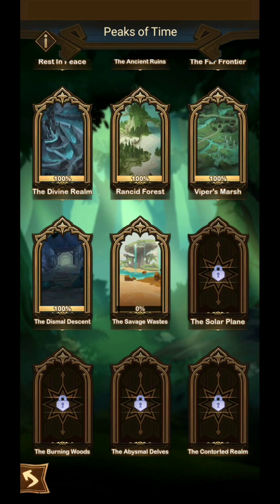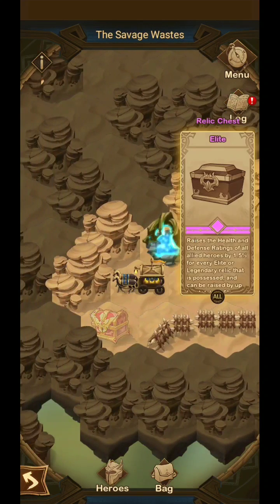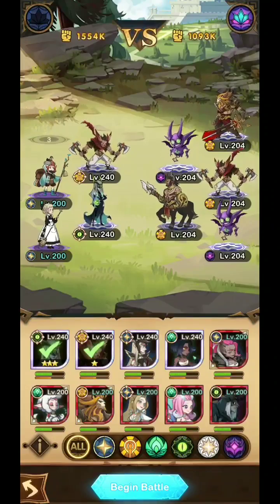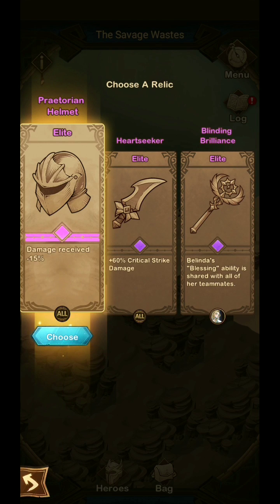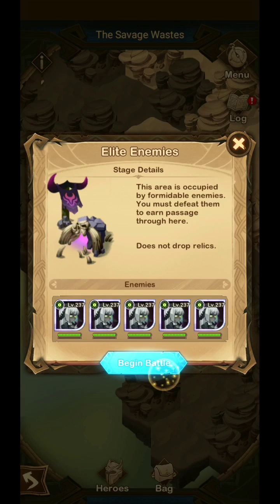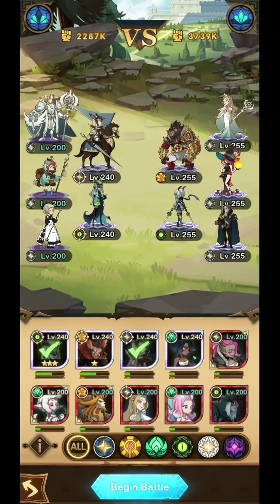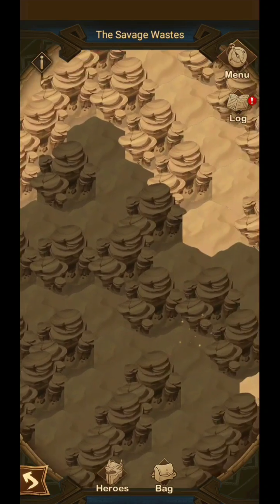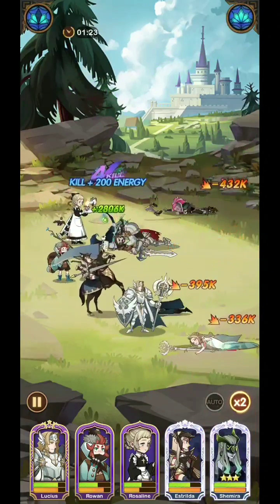AFK Arena | Clearing Savage Waste - Peaks of Time